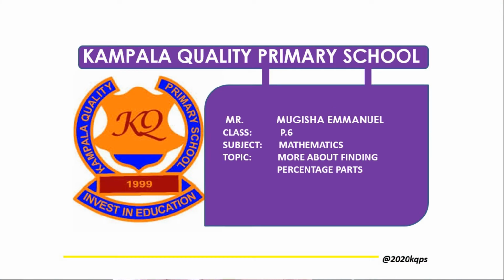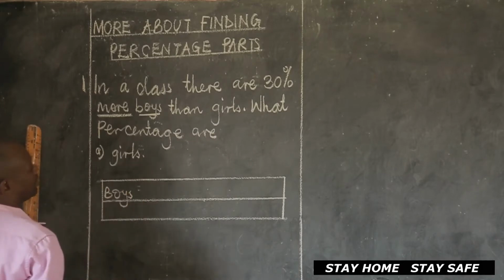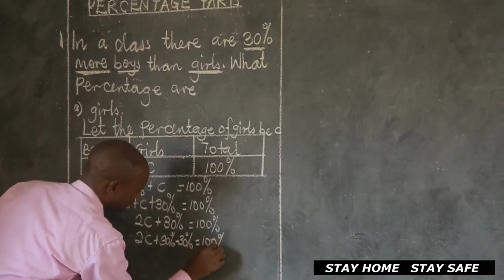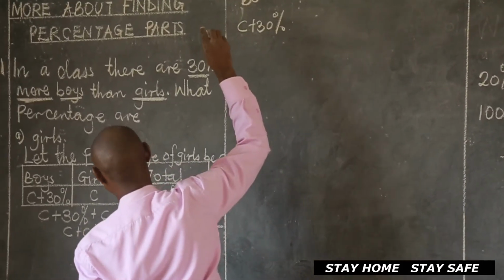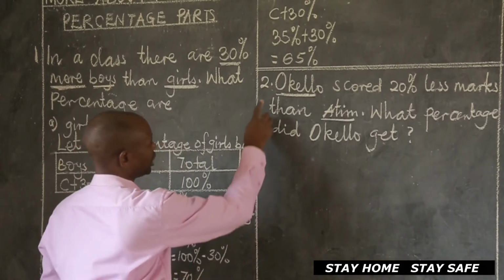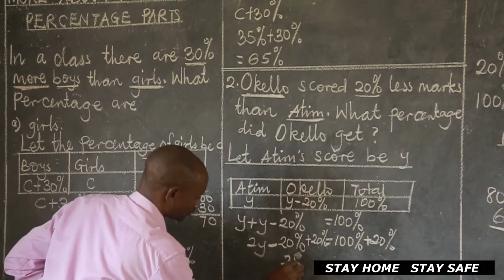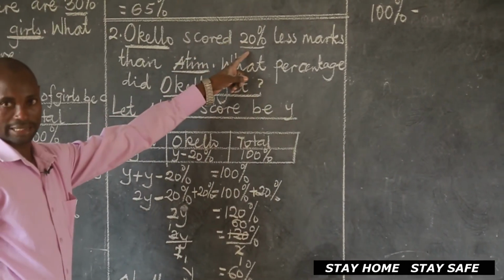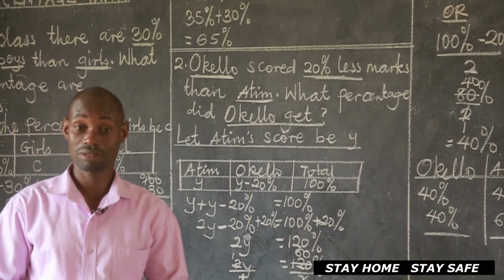Mugisha P 6 Mathematics